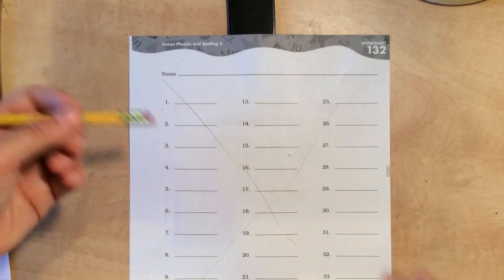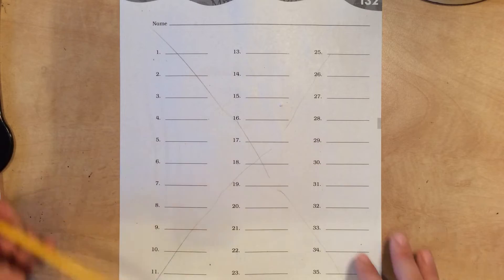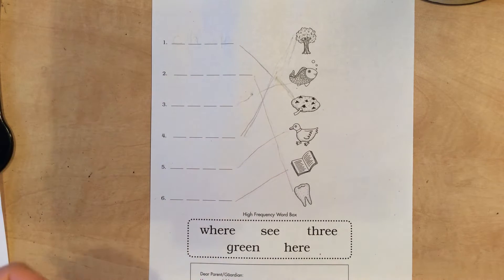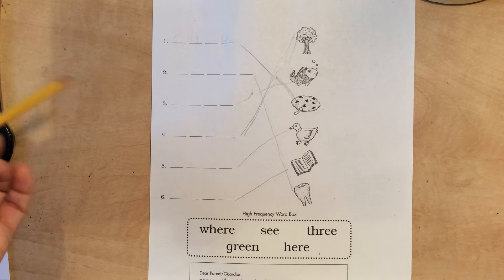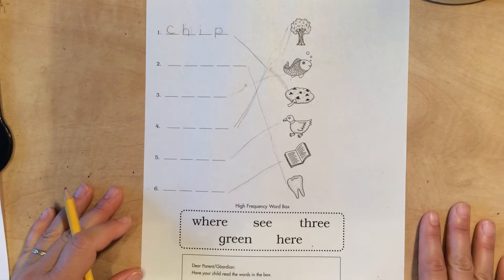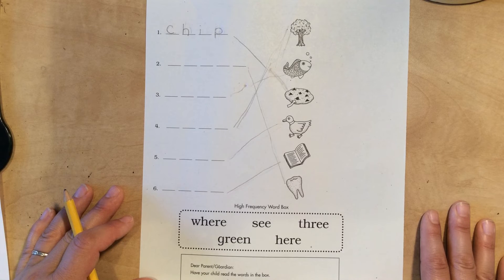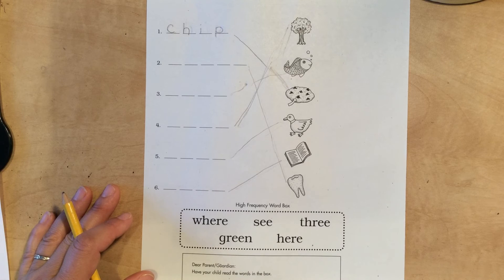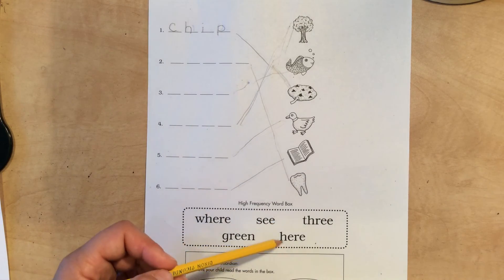Lesson 132 Digraph Review sheet directions Part 2